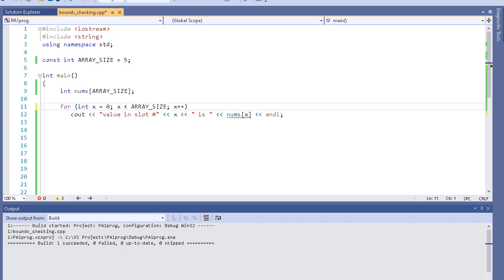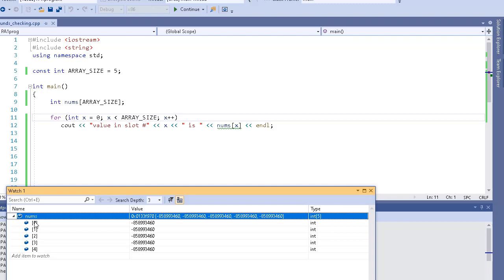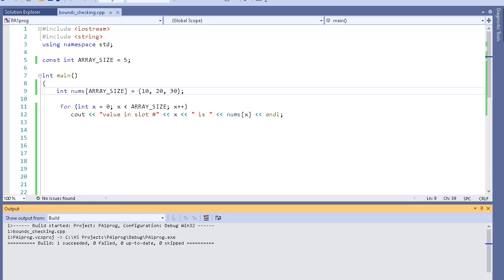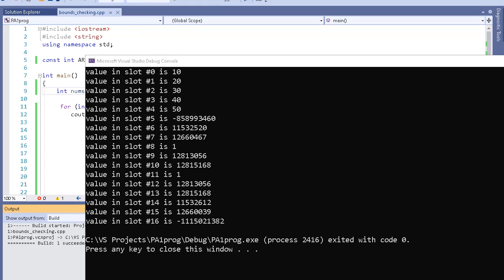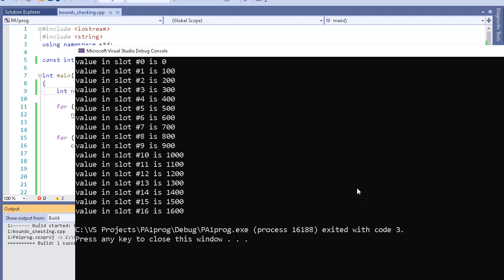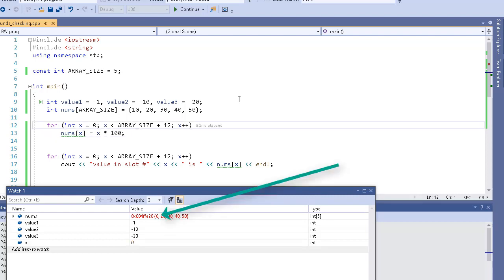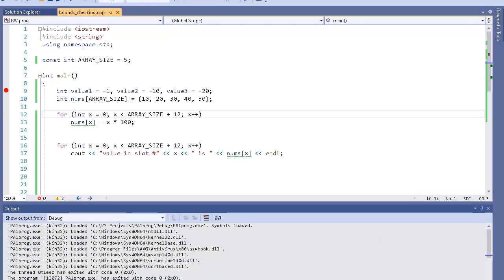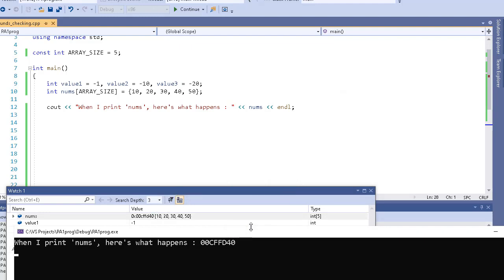COSC-1436, Array basics, part 2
This video continues looking at the fundamental concepts of arrays.
0:00  What is in an array when you declare it?
1:30  Using the VS debugger with arrays
3:27  Initializing an array
5:30  C++ does NOT check array boundaries for you!
15:52  The name of the array is actually treated as an address